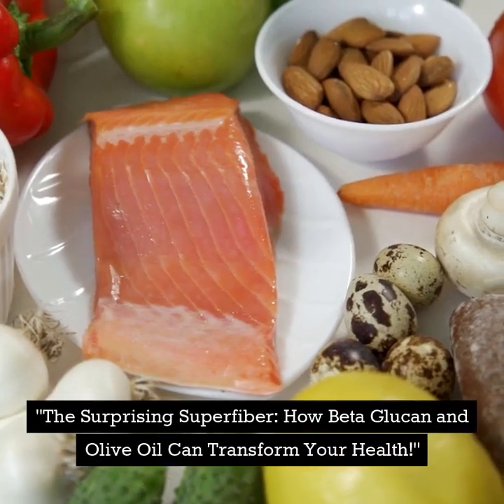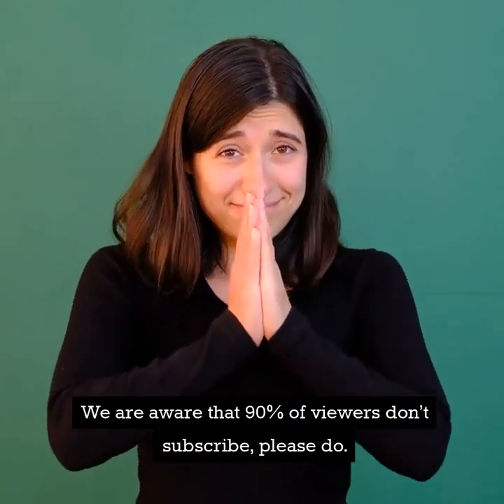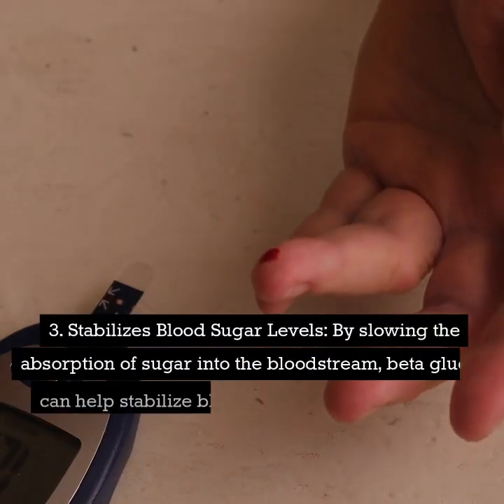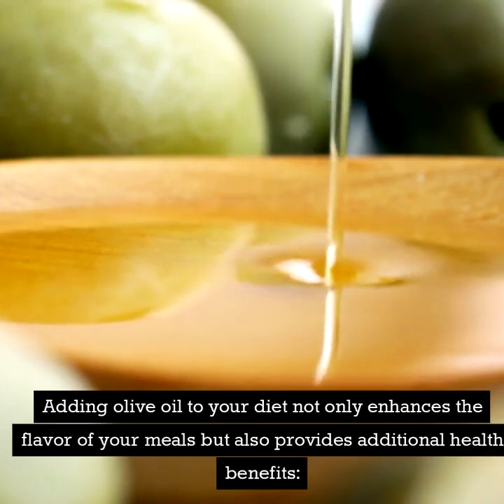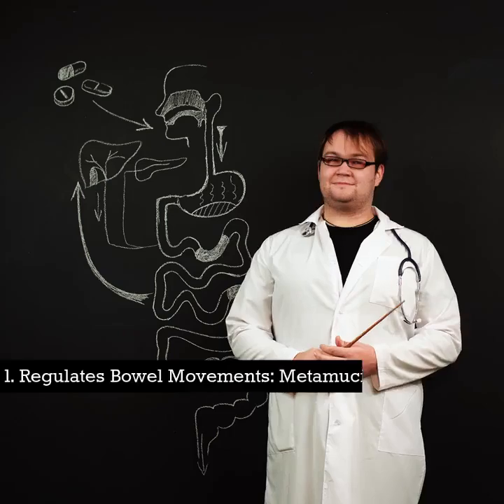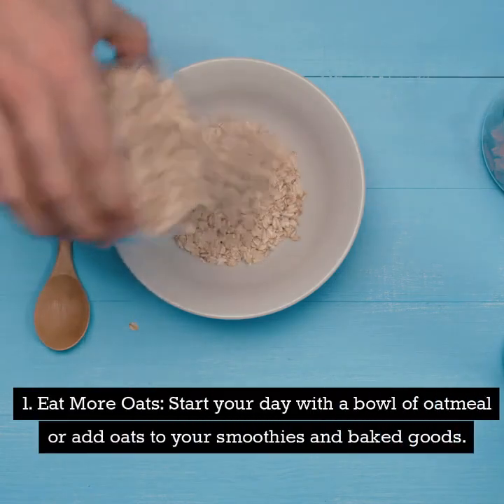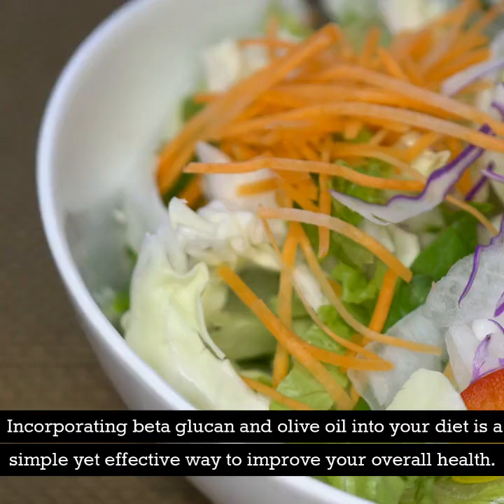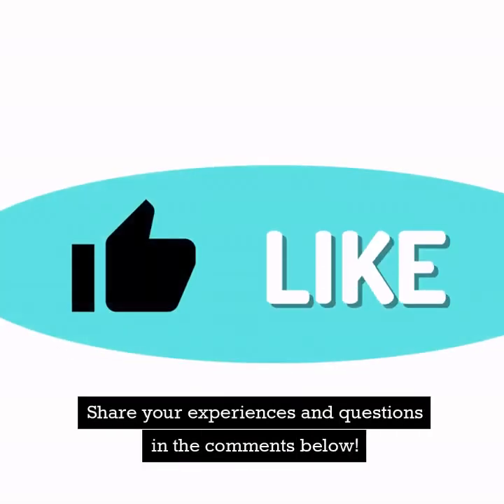"The Surprising Superfiber: How Beta Glucan and Olive Oil Can Transform Your Health!"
"The Surprising Superfiber: How Beta Glucan and Olive Oil Can Transform Your Health!" Today, we're exploring a powerful, often overlooked nutrient that can significantly improve your health: beta glucan.  Found in common foods like oats and barley, beta glucan is a type of soluble fiber with remarkable health benefits.  Stick around to learn how you can boost your intake of this superfiber, the additional benefits of olive oil, and why Metamucil can be a great addition to your routine. What is Beta Glucan? Beta glucan is a type of soluble fiber found naturally in foods such as oats, barley, and rye.  It’s responsible for many of the health-promoting properties of these foods.  But what makes beta glucan so special? Health Benefits of Beta Glucan 1. Lowers Cholesterol Levels: Numerous studies have shown that beta glucan can help reduce bad cholesterol (LDL) levels, which is vital for maintaining heart health and preventing cardiovascular disease. 2. Boosts Immune Health: Beta glucan enhances the immune system by stimulating the activity of immune cells, helping your body fend off infections and illnesses more effectively. 3. Stabilizes Blood Sugar Levels: By slowing the absorption of sugar into the bloodstream, beta glucan can help stabilize blood glucose levels, making it beneficial for managing diabetes and preventing blood sugar spikes. 4. Improves Digestive Health: Soluble fibers like beta glucan help regulate the digestive system, promoting regular bowel movements and preventing gastrointestinal disorders. 5. Enhances Micronutrient Absorption: Beta glucan may increase the absorption of essential micronutrients, ensuring your body gets the vitamins and minerals it needs. The Role of Olive Oil Adding olive oil to your diet not only enhances the flavor of your meals but also provides additional health benefits: 1. Supports Heart Health: Olive oil is rich in monounsaturated fats, which help lower bad cholesterol levels and reduce the risk of heart disease. 2. Anti-Inflammatory Properties: The antioxidants in olive oil, particularly oleocanthal, have anti-inflammatory effects, which can help reduce inflammation throughout the body. 3. Improves Digestive Health: Olive oil can support the digestive system, improving gut health and reducing the risk of gastrointestinal disorders. Benefits of Metamucil Metamucil, a popular fiber supplement, offers several benefits, especially for those who find it challenging to get enough fiber from their diet alone: 1. Regulates Bowel Movements: Metamucil helps maintain regular bowel movements and prevent constipation by adding bulk to the stool. 2. Lowers Cholesterol Levels: The soluble fiber in Metamucil can help reduce bad cholesterol levels, contributing to better heart health. 3. Controls Blood Sugar Levels: Metamucil slows the absorption of sugar, helping to stabilize blood glucose levels and manage diabetes. 4. Promotes Satiety: Taking Metamucil before meals can help you feel fuller for longer, aiding in weight management. How to Increase Your Beta Glucan and Olive Oil Intake 1. Eat More Oats: Start your day with a bowl of oatmeal or add oats to your smoothies and baked goods. 2. Include Barley in Your Diet: Use barley in soups, stews, or as a side dish to boost your beta glucan intake. 3. Choose Whole Grains: Opt for whole grains like rye and wheat to benefit from their beta glucan content. 4. Use Olive Oil in Cooking: Drizzle olive oil over salads, use it in cooking, or dip your bread in it to enjoy its health benefits. 5. Consider Supplements: If you struggle to get enough beta glucan from your diet alone, consider a supplement like Metamucil.  5. Consult with your healthcare provider before starting any new supplement. Incorporating beta glucan and olive oil into your diet is a simple yet effective way to improve your overall health.  From lowering cholesterol and stabilizing blood sugar levels to boosting your immune system, the benefits of these nutrients are undeniable. Start including more beta glucan-rich foods and olive oil in your meals today and experience the difference for yourself. This video was created by Bill Vargas an independent Medicare agent which means he works for you not the insurance companies. Go to MedicareSelfEnroll.com enter your zip code to find the right Medicare plan for you in your area and then easily self-enrol.  Your trusted partner in Medicare enrolments. Share your experiences and questions in the comments below!

Go to MedicareSelfEnroll.com enter your zip code to find the right Medicare plan for you in your area and then easily self-enrol.